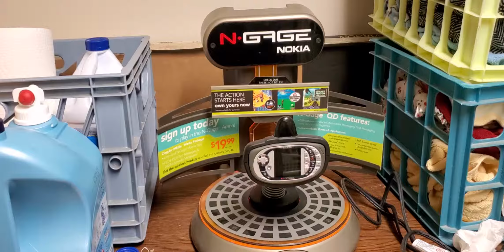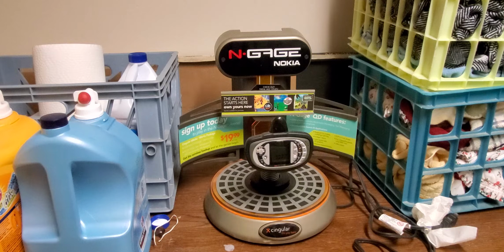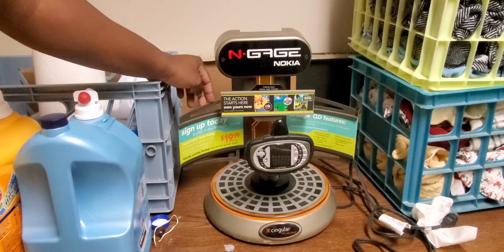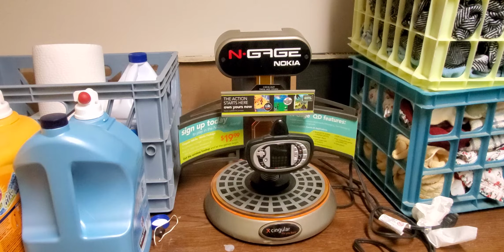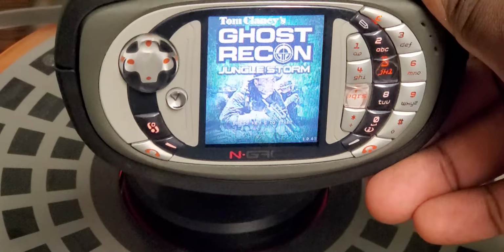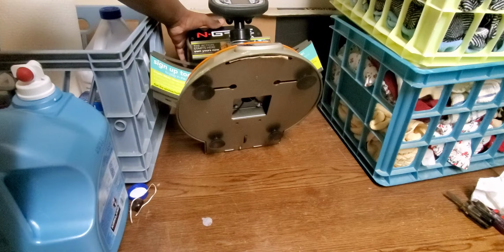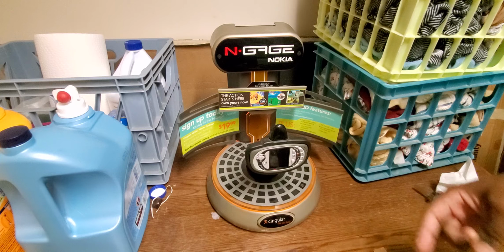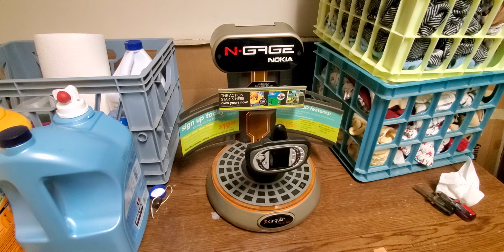Nokia N-Gage QD Kiosk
This video is about the Nokia N-Gage Kiosk